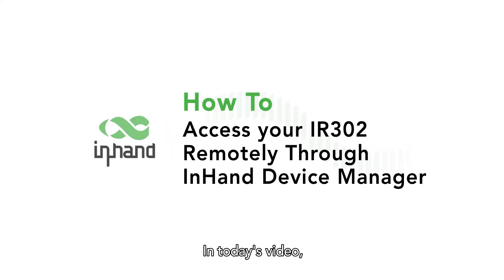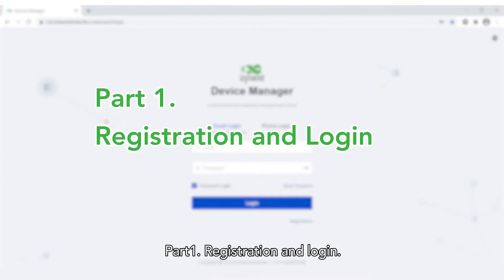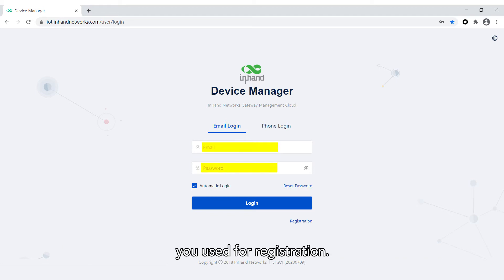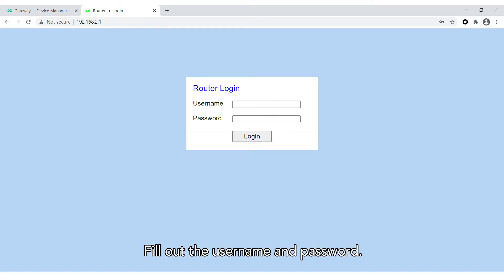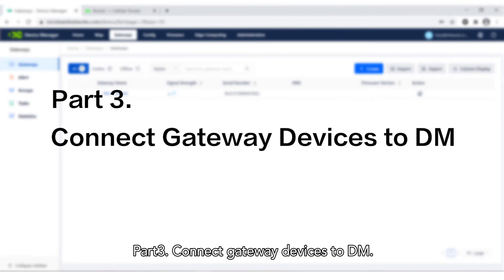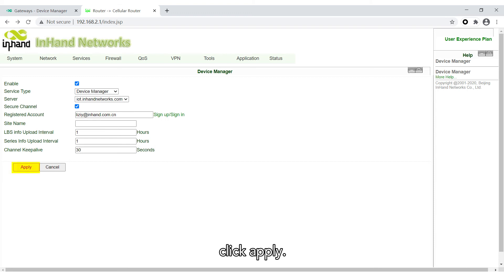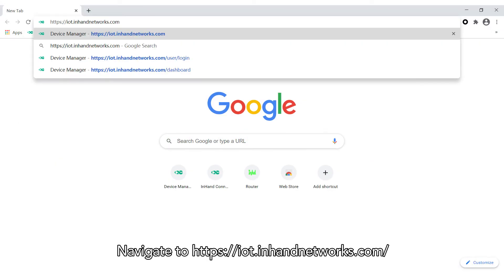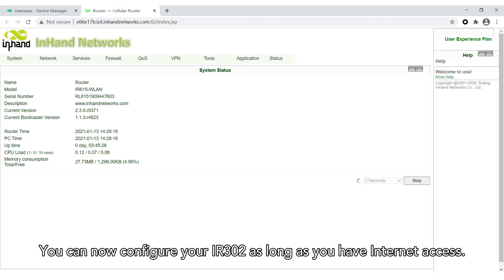How to Access IR302 Through Device Manager? | IR300 series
As the pandemic severely affect our life, WorkFromHome​ become a “necessities” sometimes. Today our technical support will introduce Device Manager and the instructions of how to access your devices remotely.
This video applies to all IR300 series.

Timestamps:
0:00​​ Introduction
0:09​​ What is Device Manager?
0:18​​ Registration and Login
0:38​ Add Gateway to Device Manager
1:15​ Connect InHand devices to Device Manager
1:41 Access the router from another site with Device Manager account